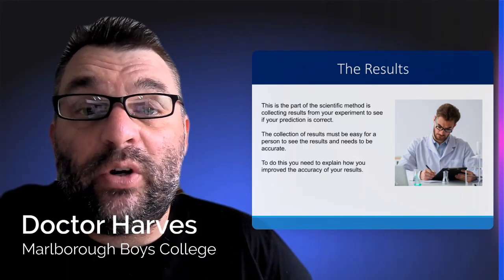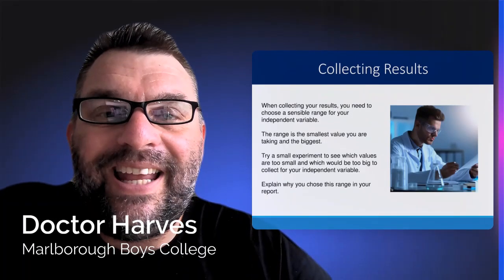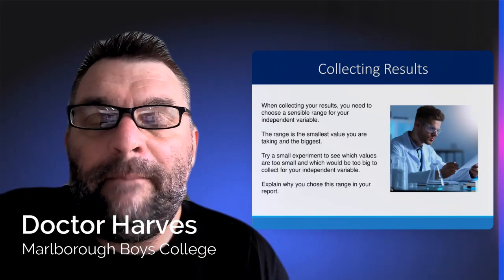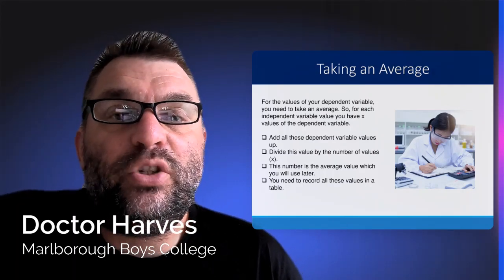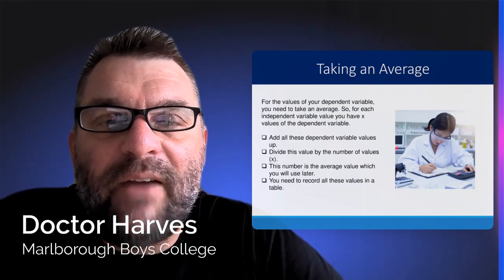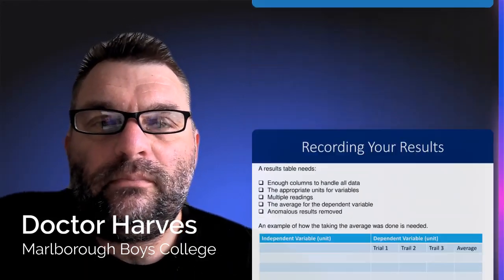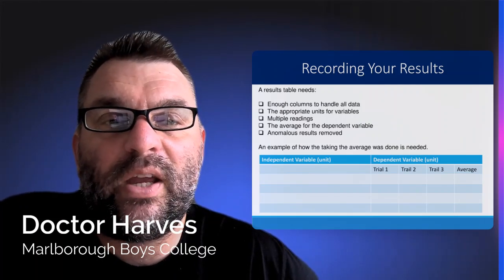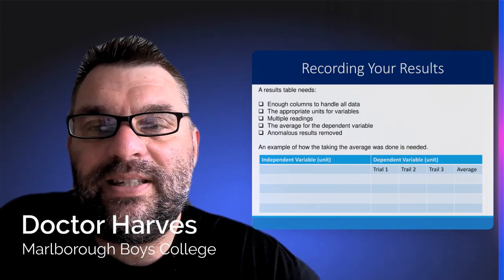L1 NCEA Physics - Recording Your Results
L1 NCEA Level 1 Physics lesson on how to record your results for the AS90935 internal including ways to increase accuracy of results.